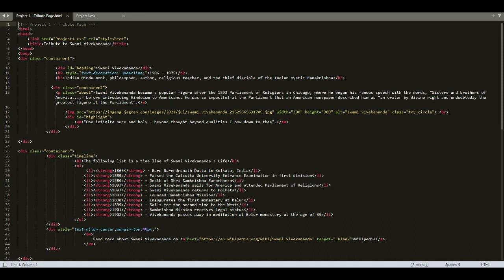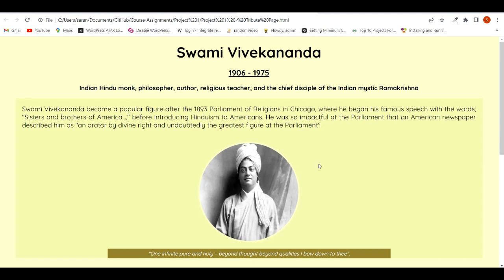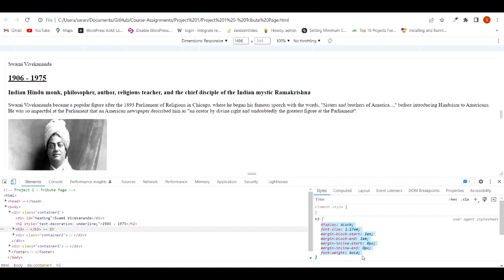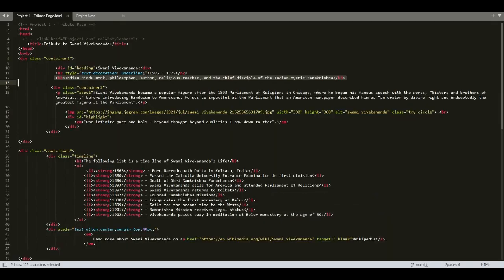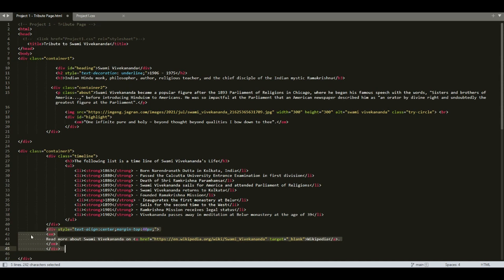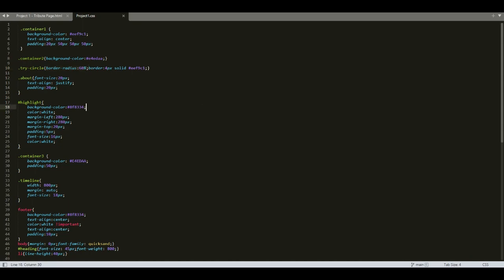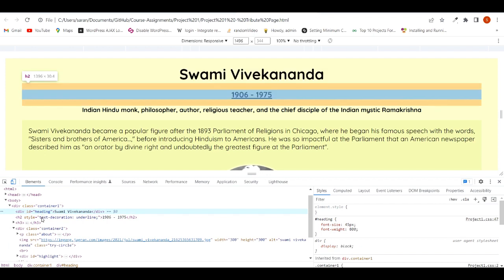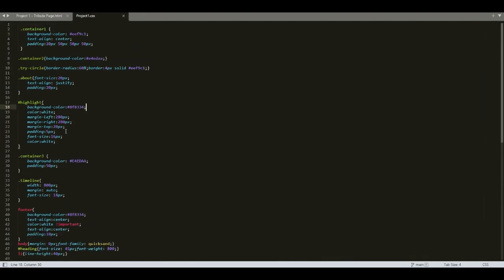Lecture 15 - Complete HTML5, CSS & Bootstrap ( 7 -Full Length Website Projects) - Project 1